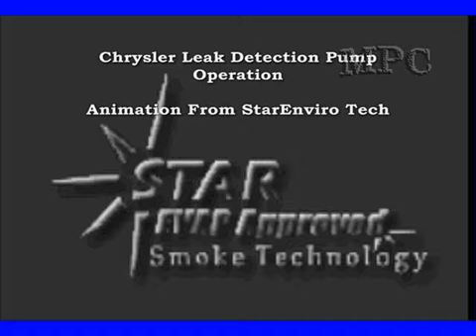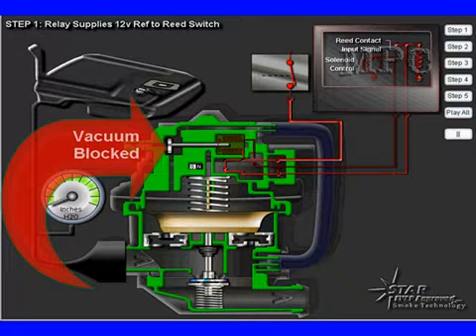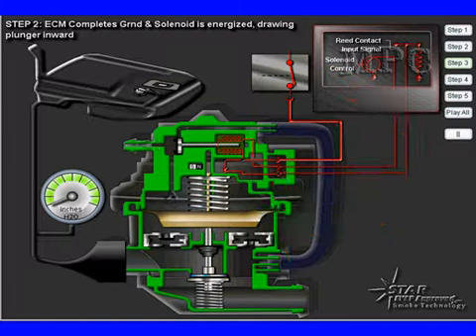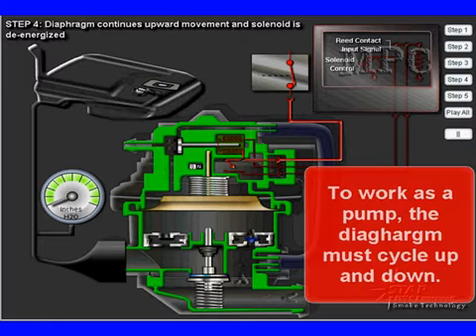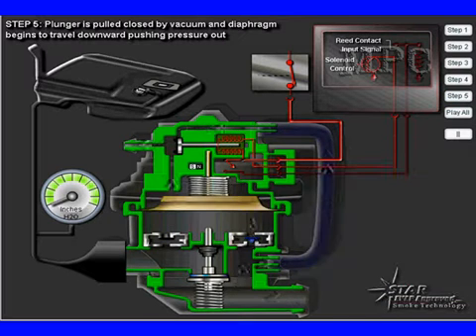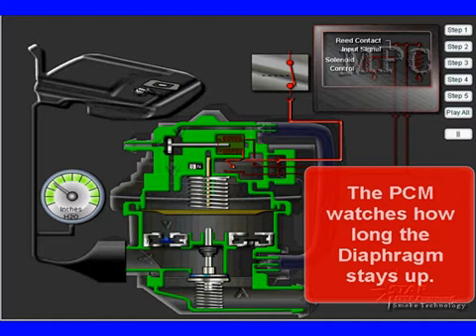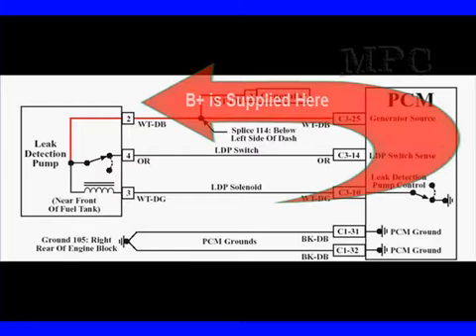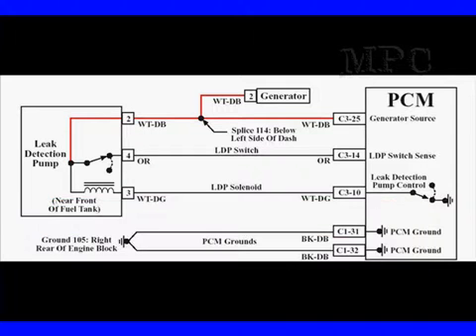02 Leak Detection Pump Tests